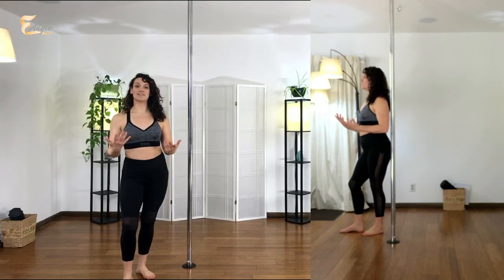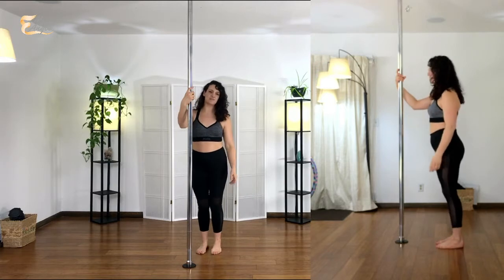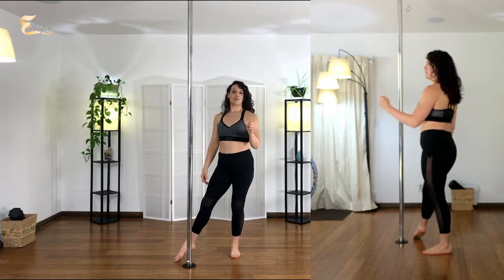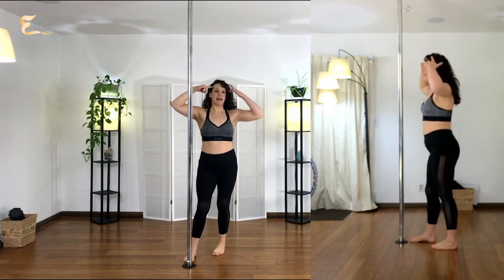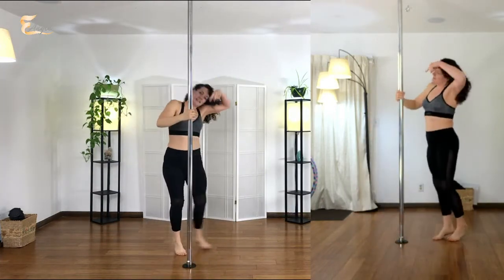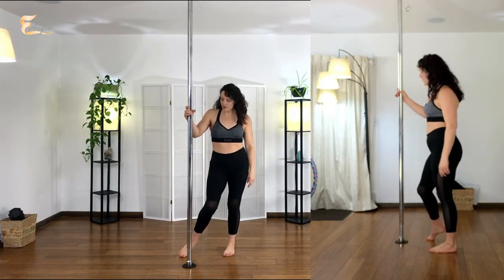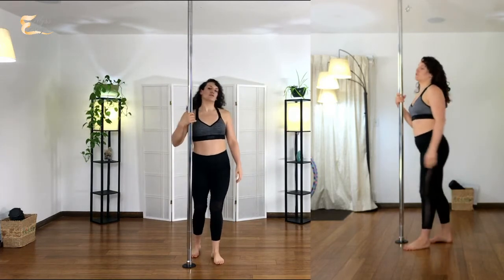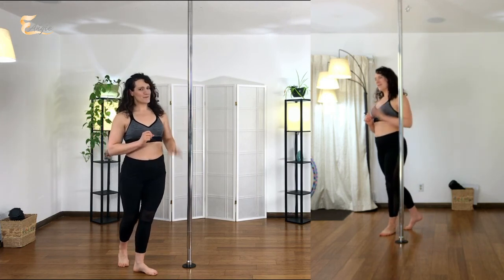Pole Tutorial : Apprentice progressions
Master your apprentice then take it into a progression to a butterfly, extended butterfly, and then an ayesha!

Join The Polefit Method group on FB for more tips, weekly challenges, monthly prizes, special discounts, and more!!